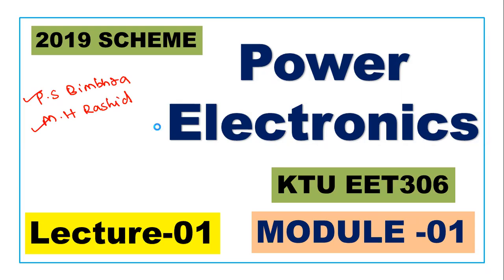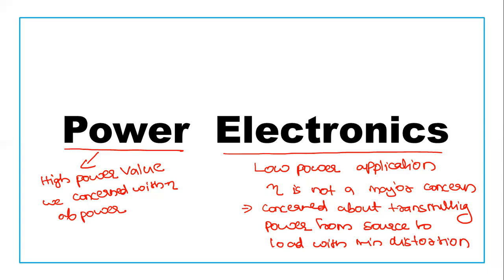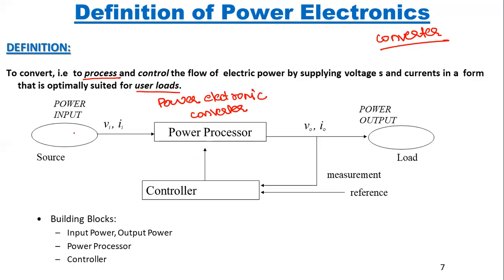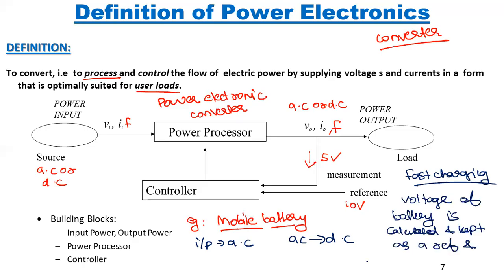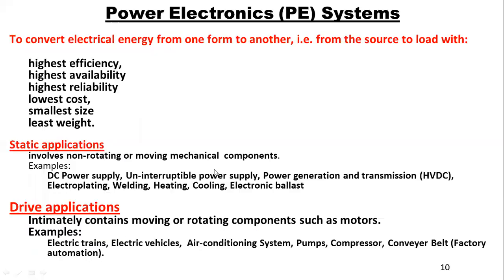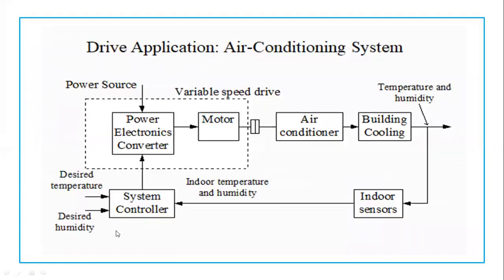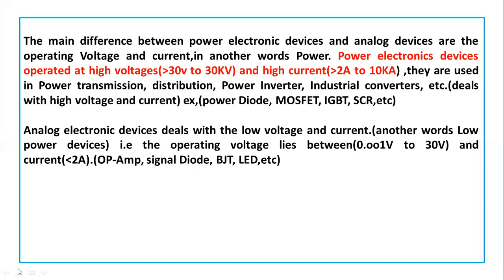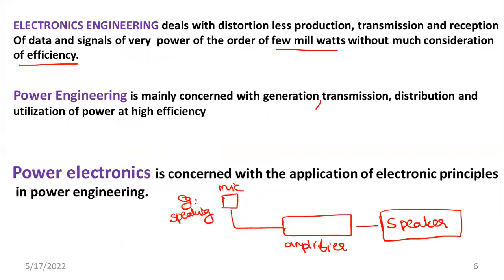Power Electronics #1 |KTU EET 306|S6| Introduction| Syllabus| Converters|Power Vs Signal Electronics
Introduction
Why we use Power Electronic Converters ??
Applications
Types of Converters.
Signal Vs Power Electronics